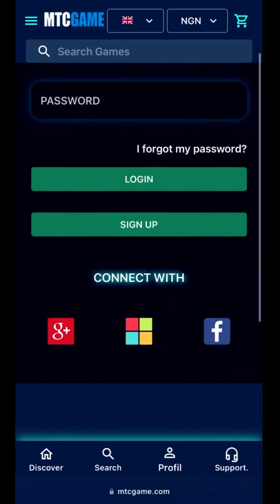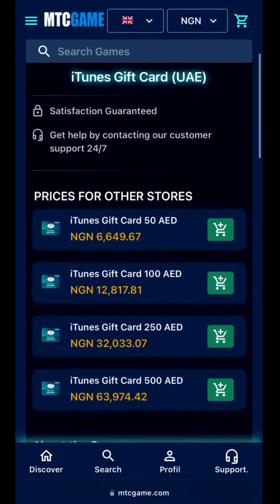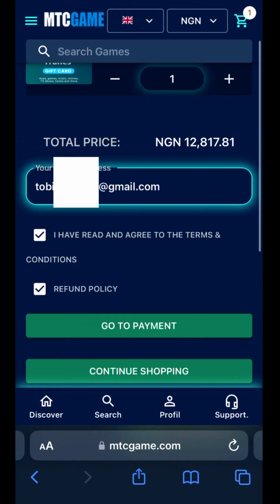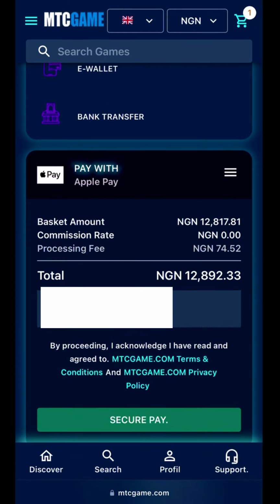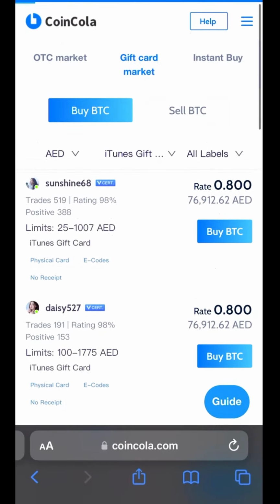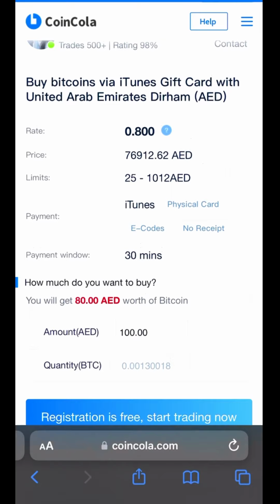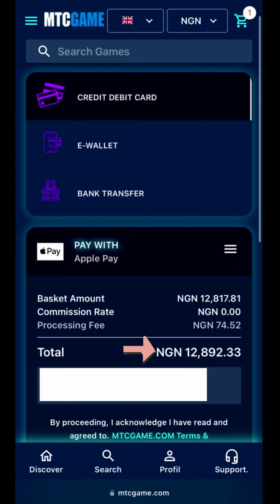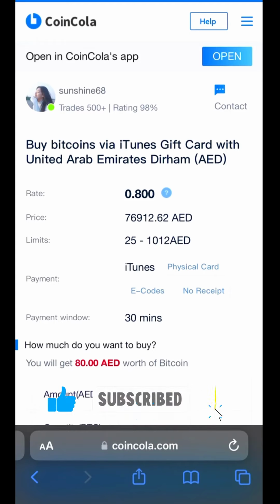Gift Card Arbitrage | Making 5k With 13k Capital Daily Buying and Selling Gift Cards in Nigeria.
In This video i explained in details how you can perform gift card arbitrage